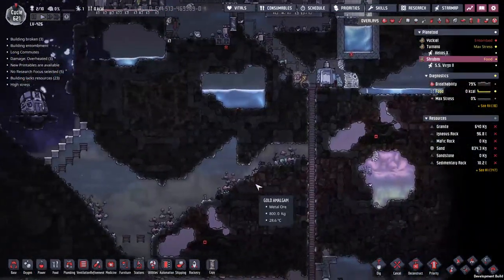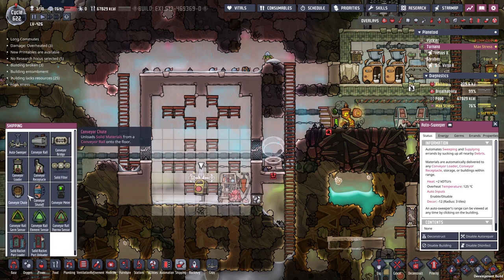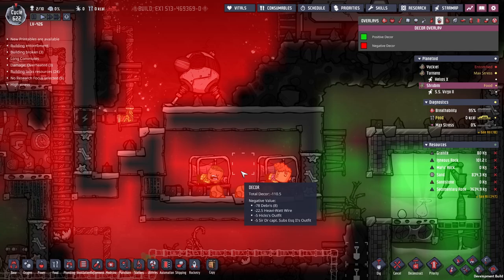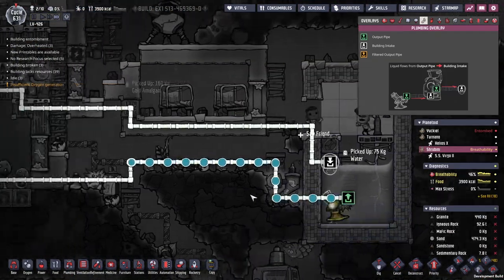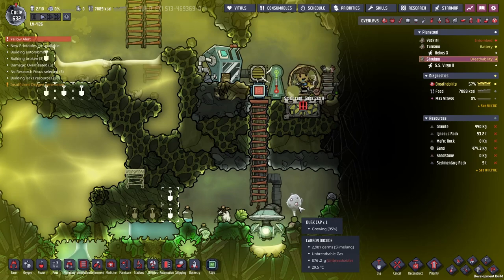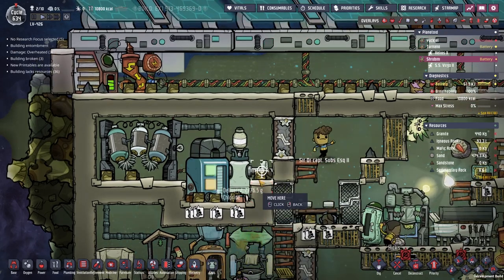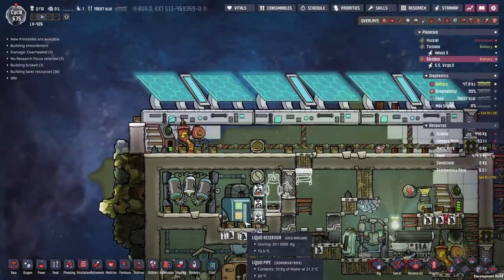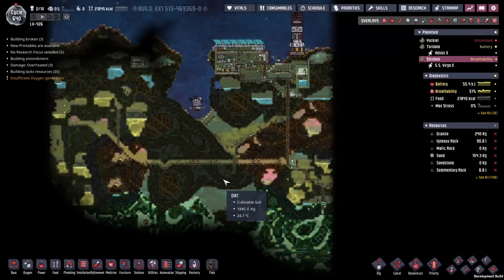Oxygen not included spaced out DLC Episode 24 - Recycling Toilets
WHAT CRASHED MY GAME??
Working on the water for shuribi and encountering hidden limits.